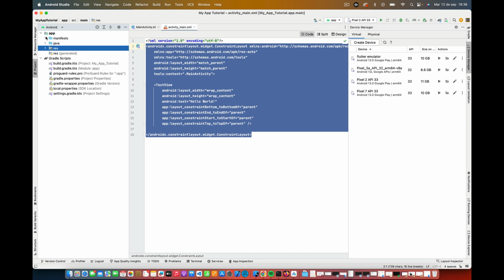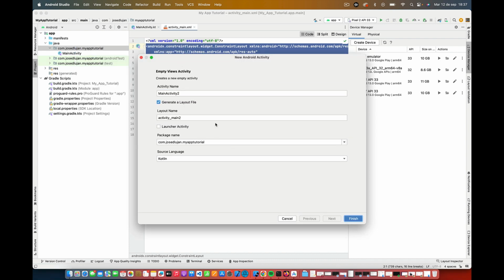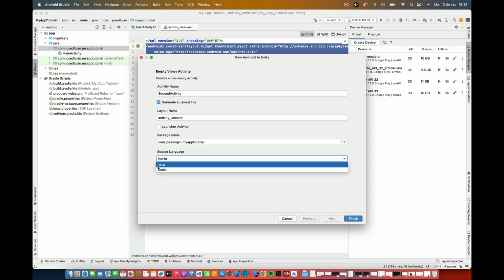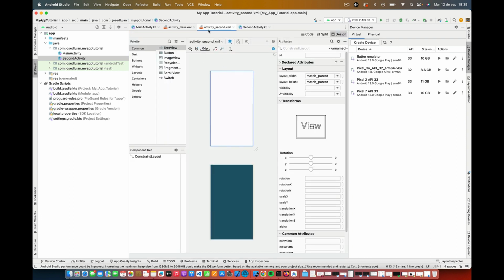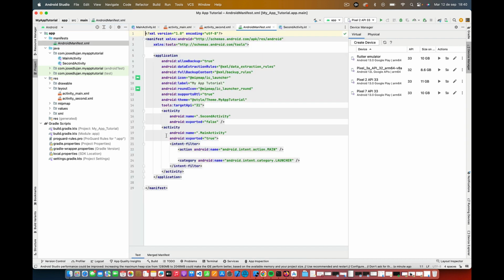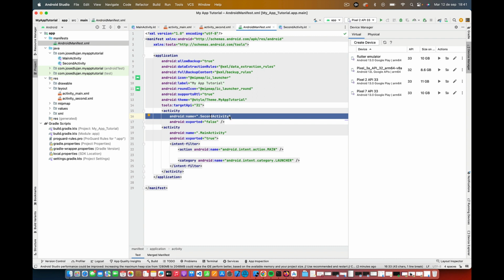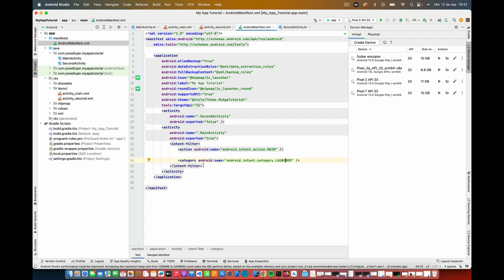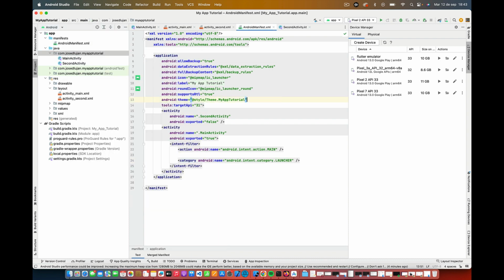Class 12 - Course Android From Scratch. Activity. Create Activity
Welcome to the "Android From Scratch" course. This is Class 0, the introduction to the exciting world of Android app development. In this class, we will lay the groundwork for your learning journey. We will cover the following essential topics:

AndroidDevelopmentCourse,
LearnAndroid,
AndroidForBeginners, AndroidProgramming, MobileAppDevelopment, AndroidStudioTutorial,
JavaAndroidBasics,
BuildAndroidApp,
AndroidCourse2023,
AndroidAppDesign,
AndroidFromScratch,
AndroidTutorialForBeginners,
LearnToCodeAndroid,
AndroidDeveloperTraining,
AndroidUIUXDesign,
KotlinBasics,
AndroidAppDevelopment,
FreeAndroidCourse,
AndroidCoding,BeginnerAndroidProjects,
AndroidStudioBasics,
CreateAndroidApps,
AndroidSDKTutorial,
GoogleAndroidDevelopment,
AndroidAppBuilder,